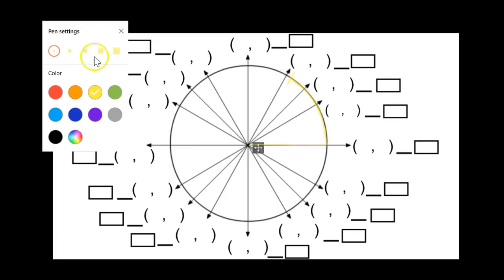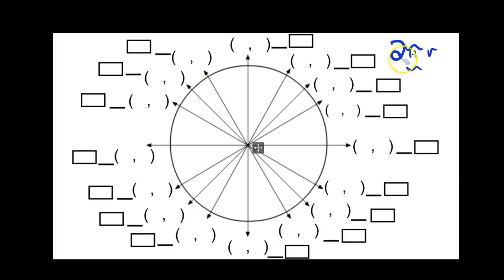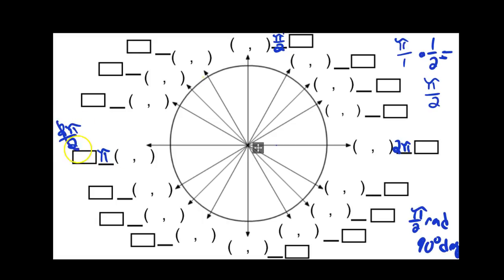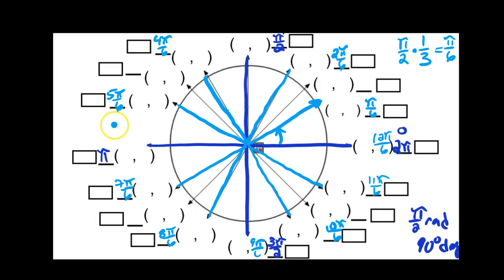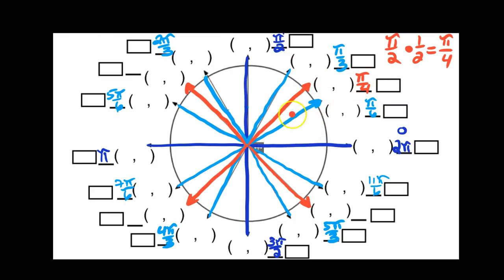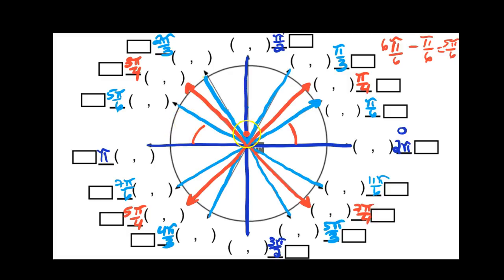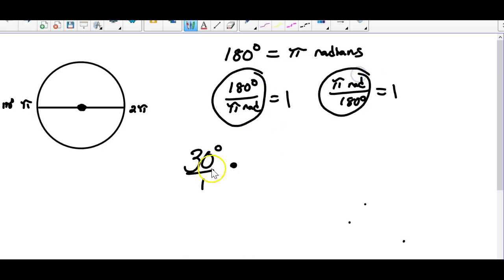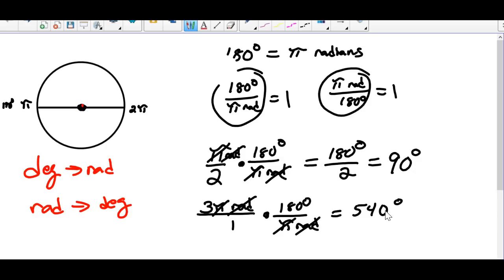4.03 Review of Radians, Intro to the unit circle, converting Degree to Radian and Radian to degrees